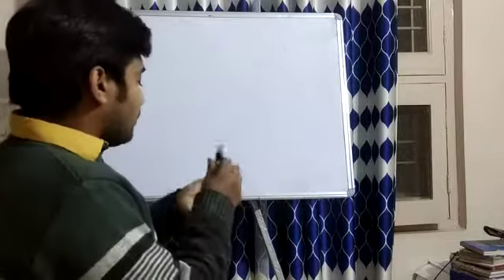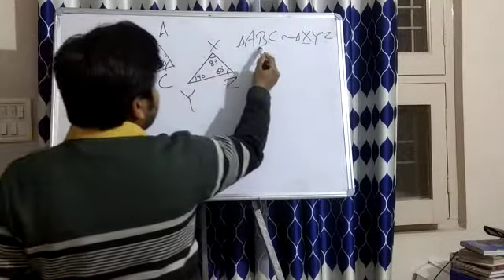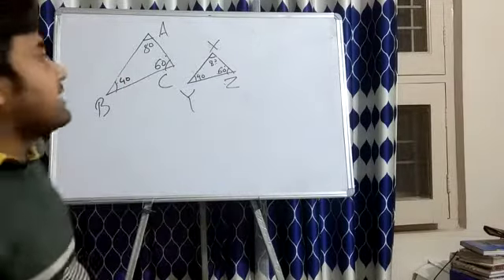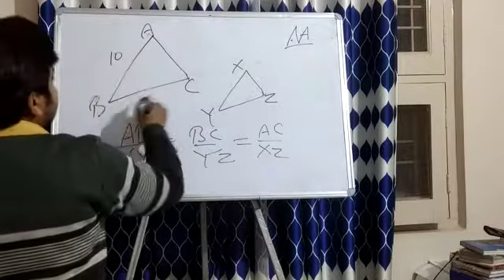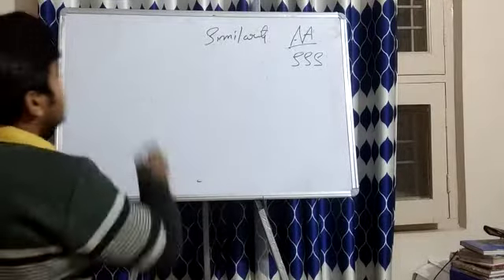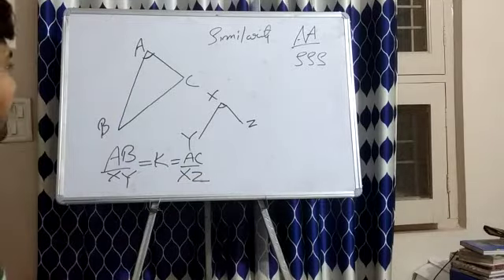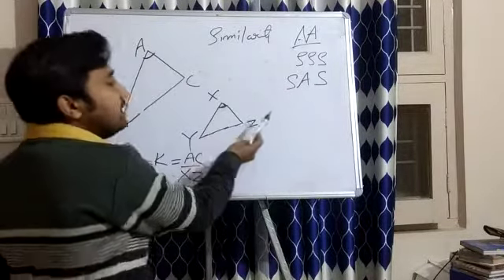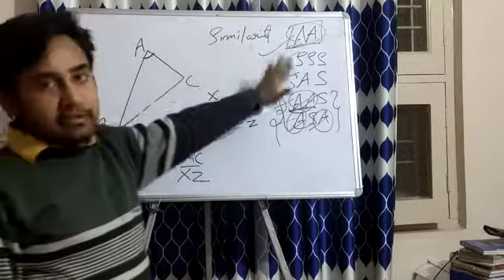Lecture 2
Postulates of Similarity